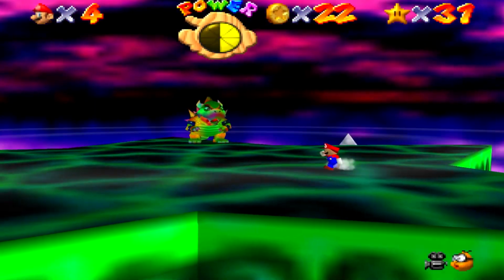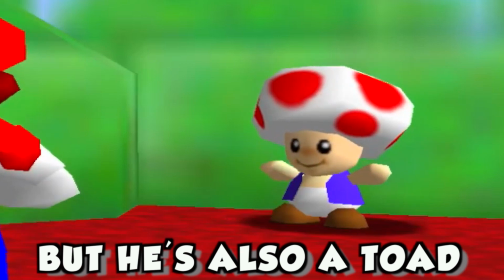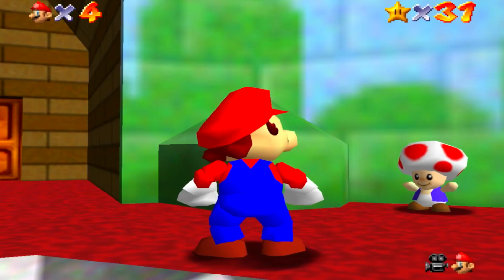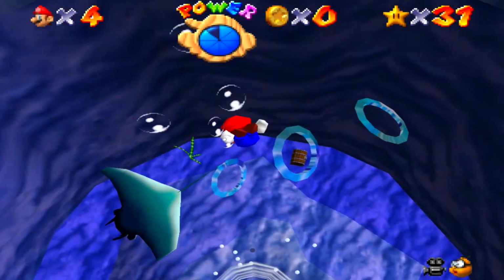Loco Locales: Peaches Castle 64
SuperGameEskimo looks at the castle and gets confused and stuff